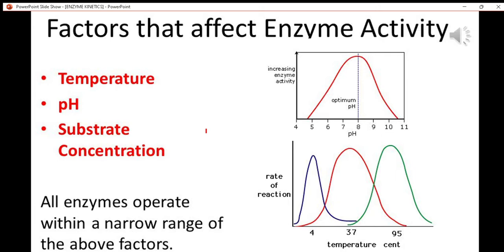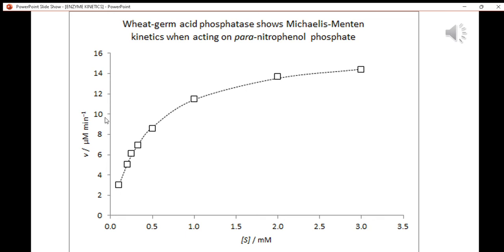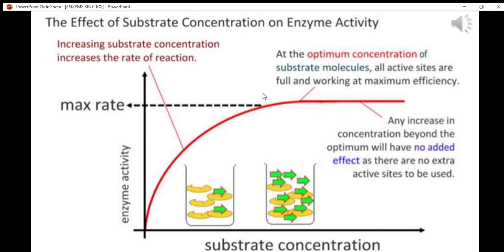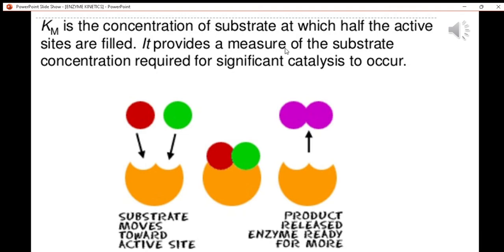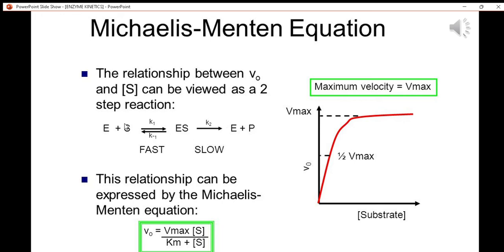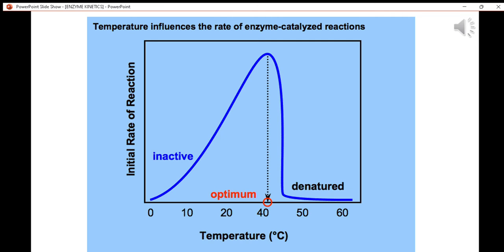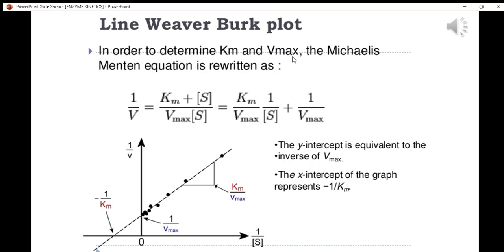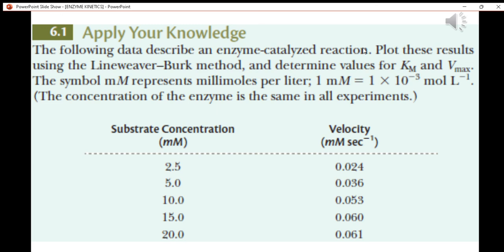3.2.3. Enzyme Kinetics